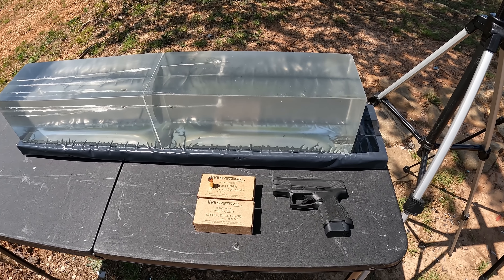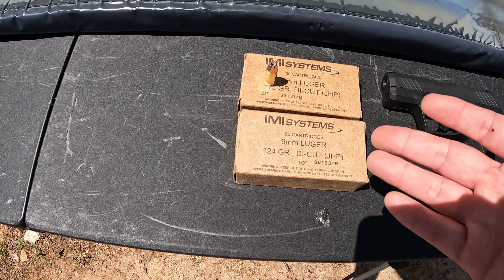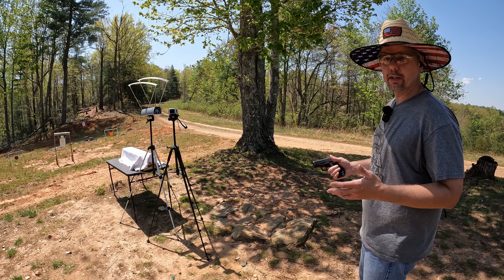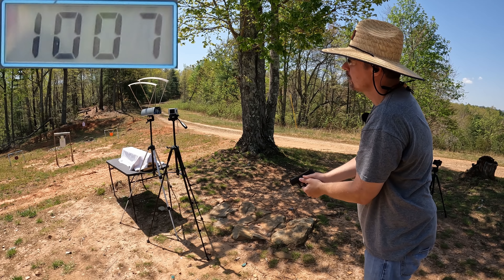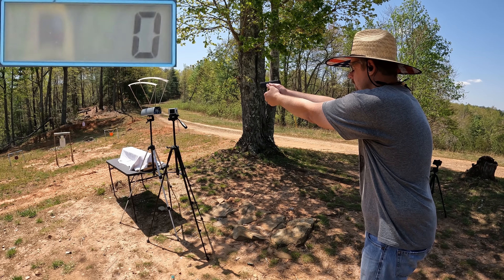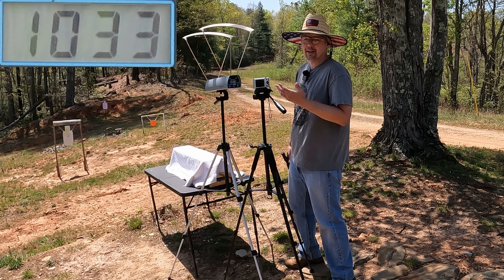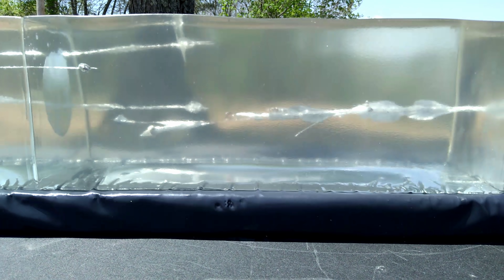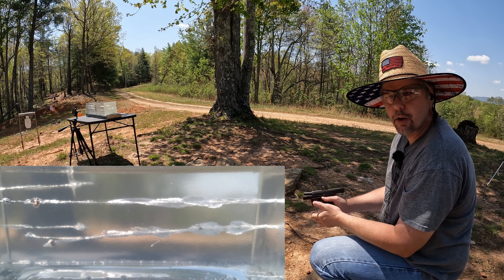IMI Systems DI-CUT JHP 9MM AMMO Ballistic Gel Test With the Taurus GX4!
Testing out some Di-Cut 9mm defensive ammo in 115 and 124 grain from IMI Systems. It's been widely available and in stock, but is it a good choice for self-defense?